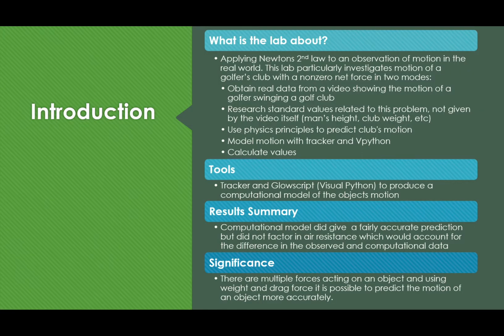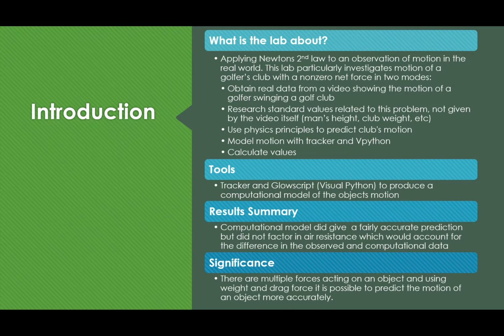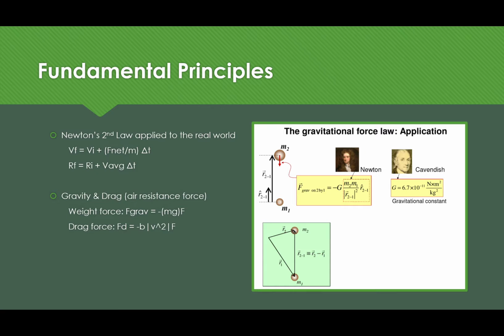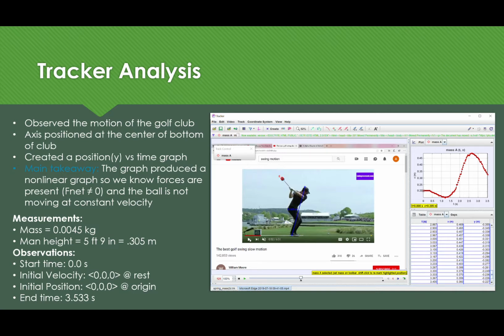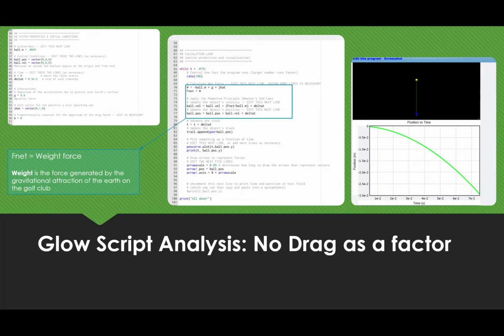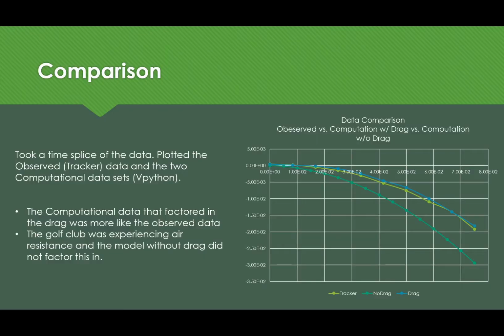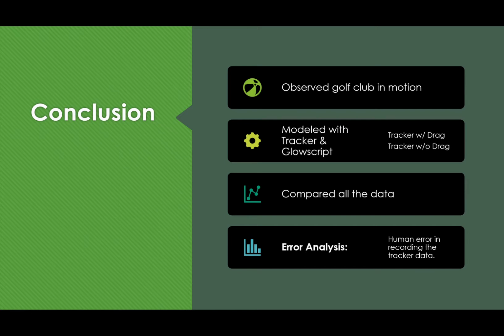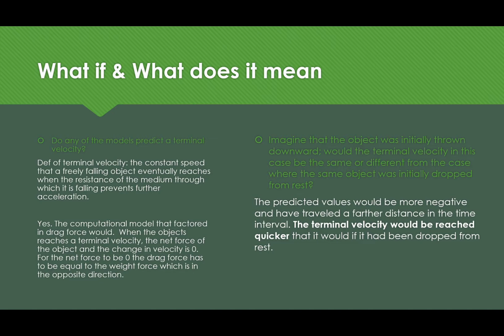Lab 5: Choose your own adventure